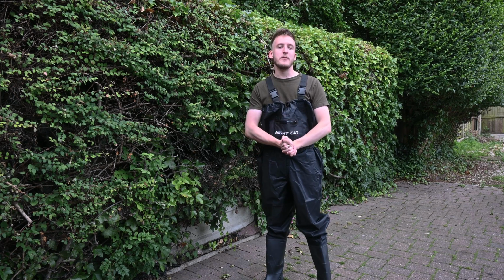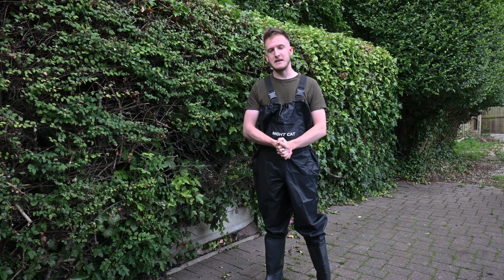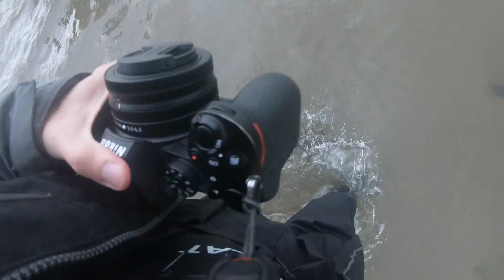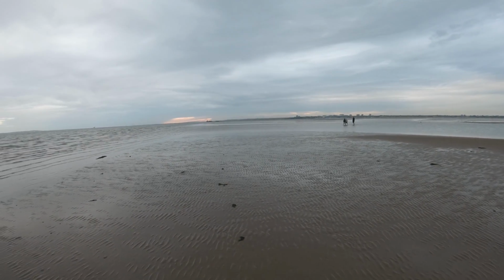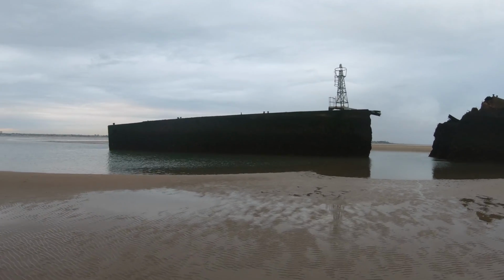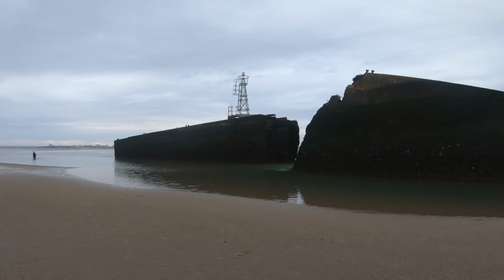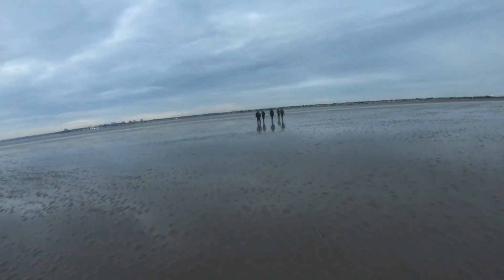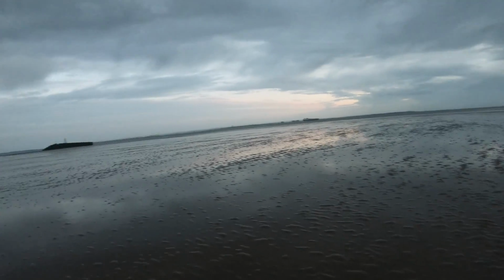Southend's D-Day Secret - Thames Estuary Mulberry Harbour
In this video, Liam walks out to the wreckage of the Phoenix cassion in the Thames Estuary off the coast of Southend-on-Sea. This was intended to be taken to the English Channel where it would have formed part of a Mulberry Harbour - a temporary floating harbour designed to assist the offloading of military hardware to the beaches of Normandy in 1944.

Thanks to Southend Photowalk and Hike Essex for organising the trip.

Shot on the Nikon Z50 and GoPro Hero 6